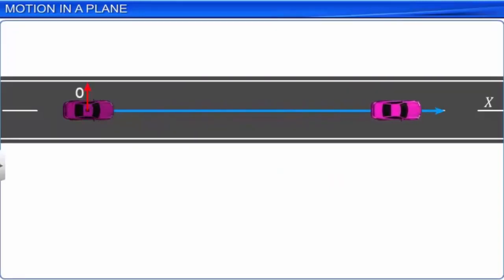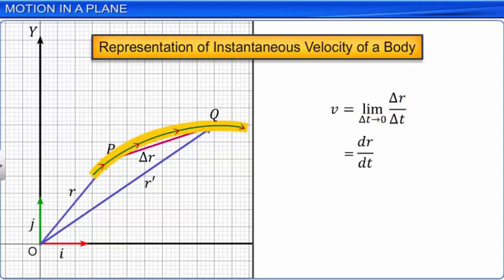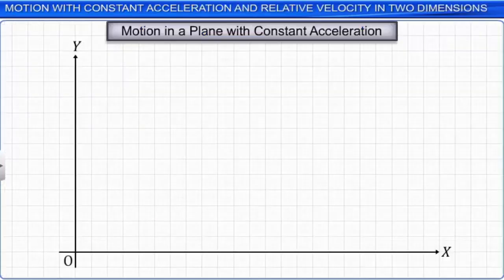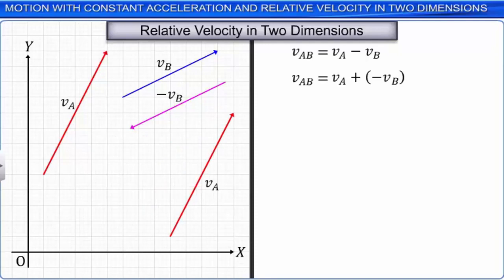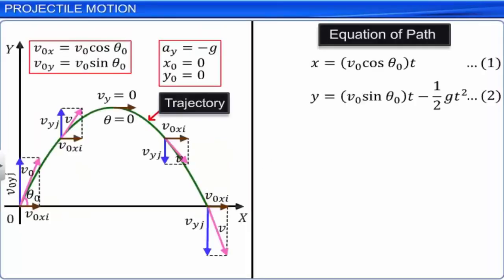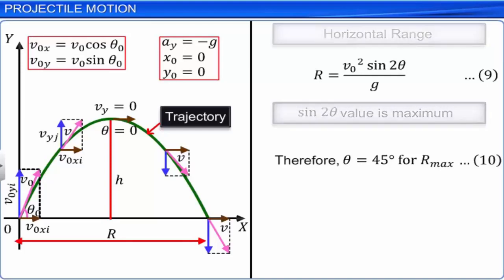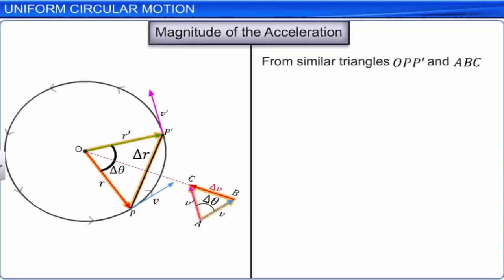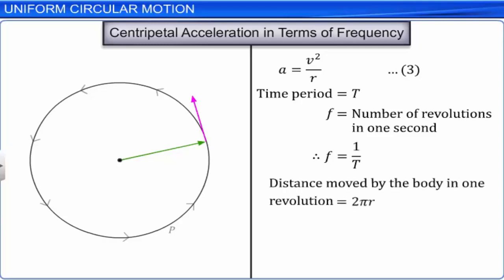Ch4 motion in a plane (mod 2)